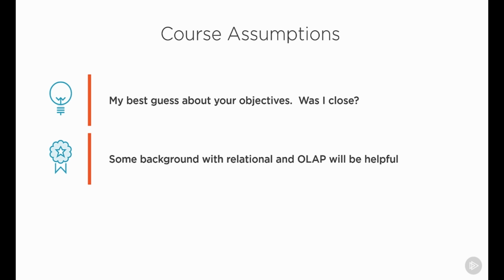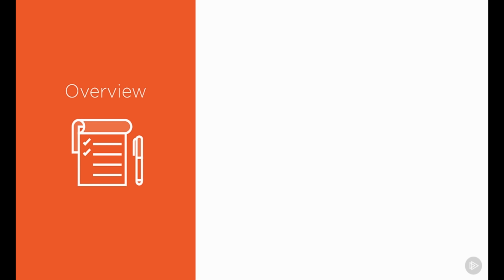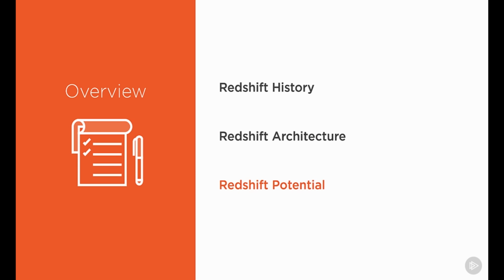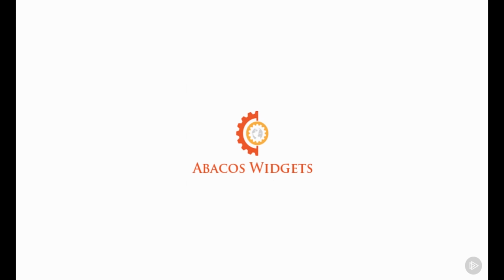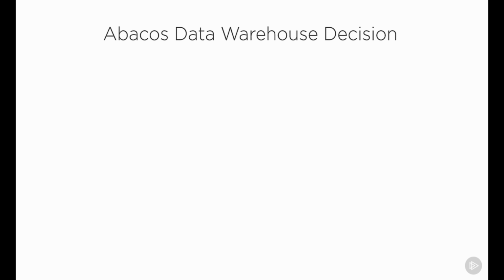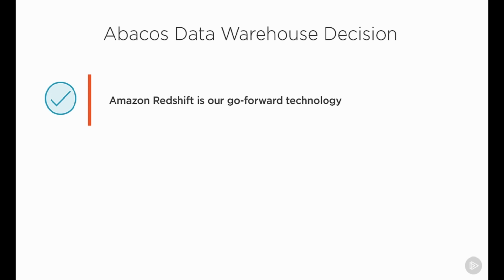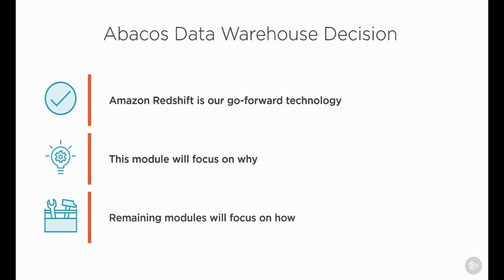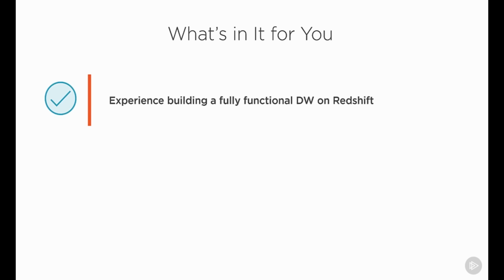Building Your First Amazon Redshift Data Warehouse2